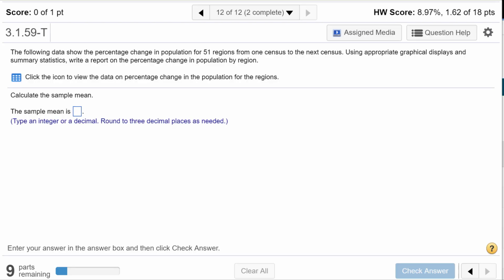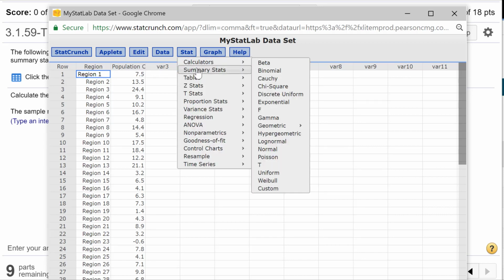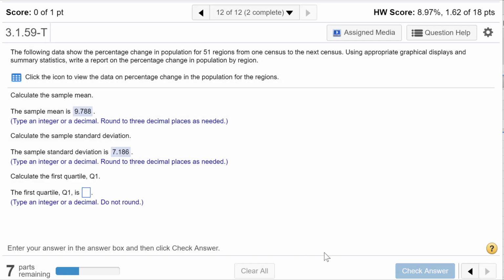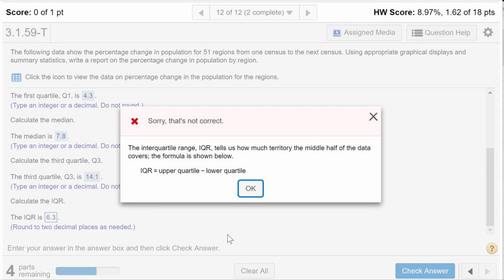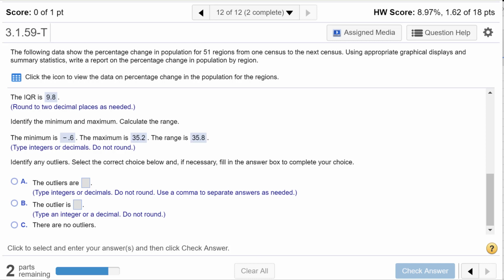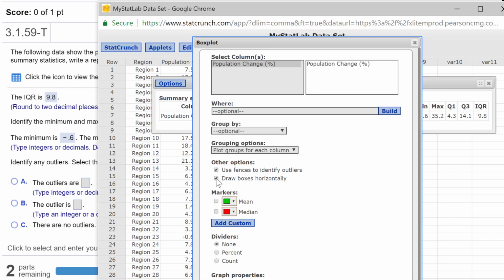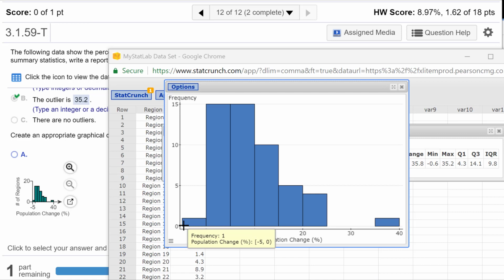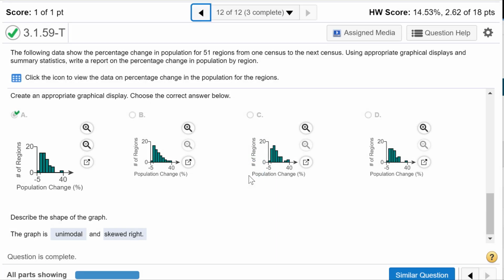3 1 59HomeworkHelp